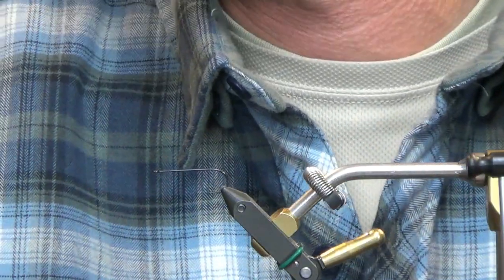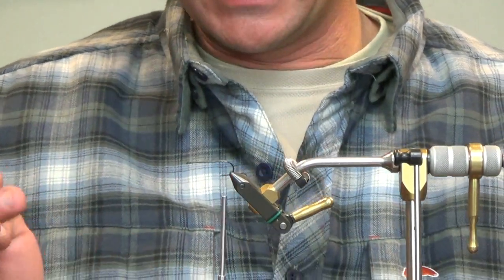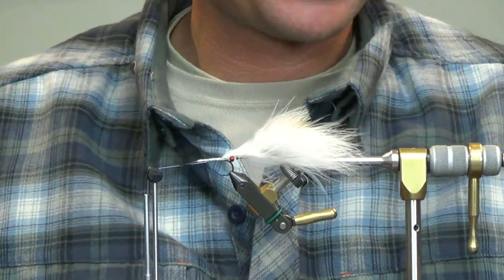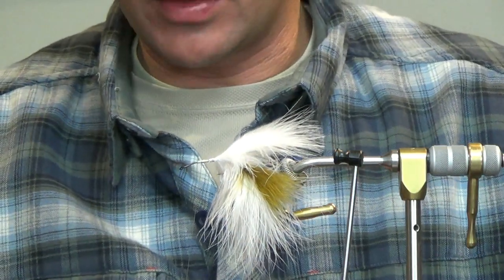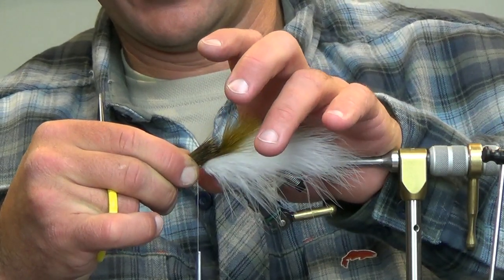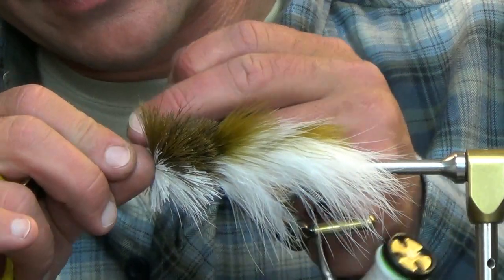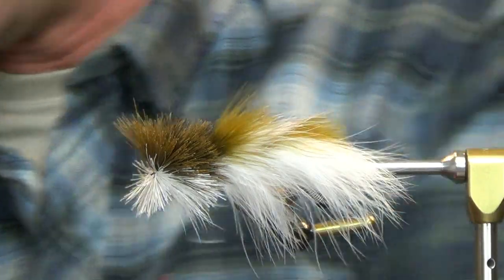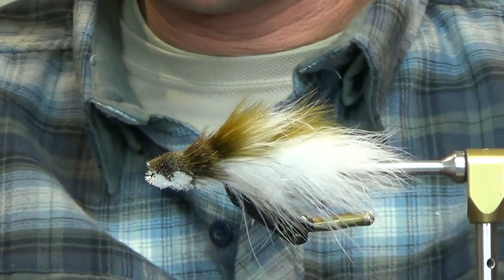Fly Tying: Sobota's Swimmy Jimmy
Andy Sobota's Swimmy Jimmy is a very active and unique pattern in the water.  During the retrieve, it will dig and wobble to the bottom of the water column.  Once the tension is relieved, it will flutter back to the top because of the weightless features and the deer hair head. It imitates a crippled baitfish and can elicit some very aggressive predatory eats.

Back Hook:  Daiichi 2461 #4
Body:  White Marabou Spey Wrapped
Overwing:  Olive/Brown Marabou

Connection:  Beadalon .038 and 1 Bead

Front Hook:  Daiici 2461 #2 (30 degree bend in the front)
Overwing:  Olive/Brown Marabou
Collar:  Sculpin Olive (top)/White (bottom) Deer Hair
Head:  Sculpin Olive (top)/White (bottom) Deer Hair
Eyes:  7 mm Fish Skull Eyes